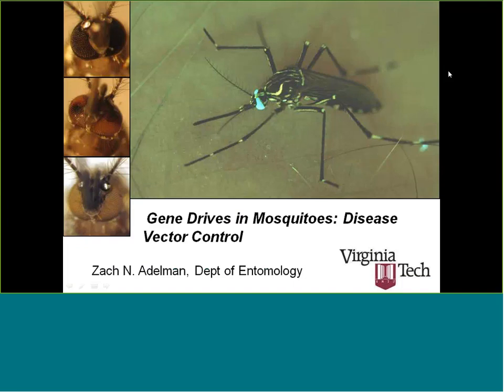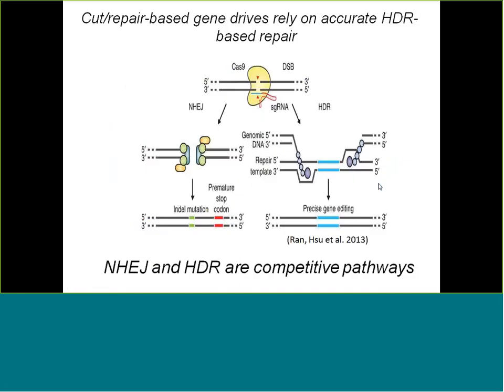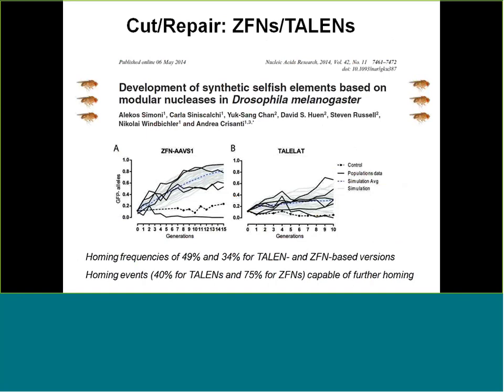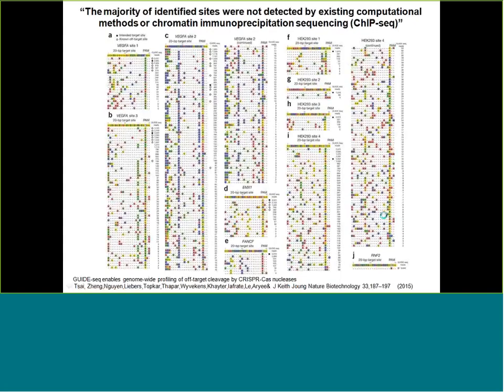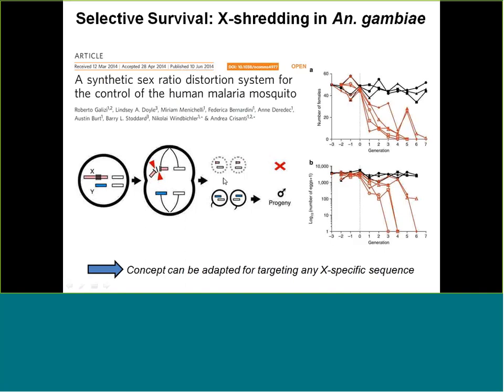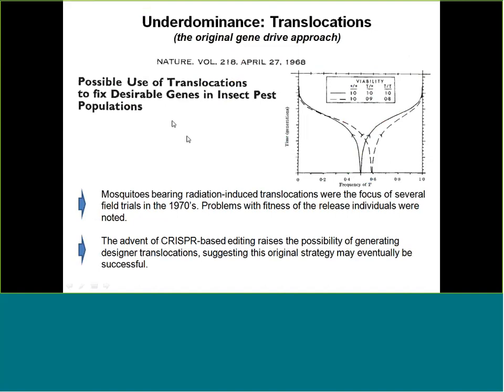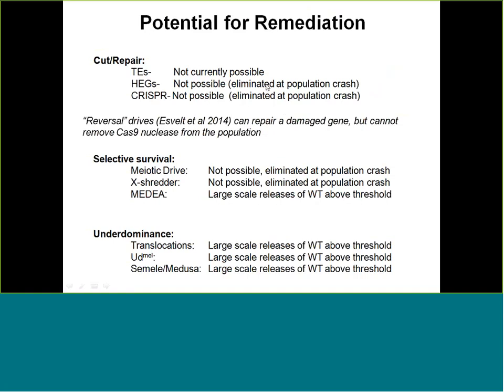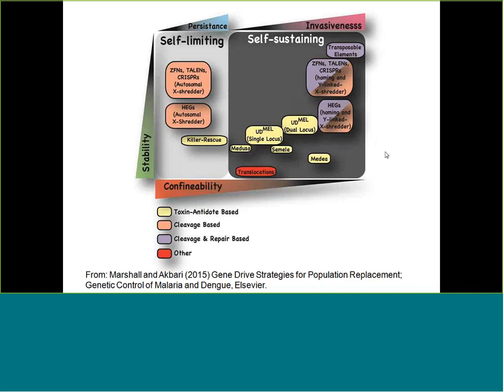Zachary Adelman: Gene Drives in Mosquitoes